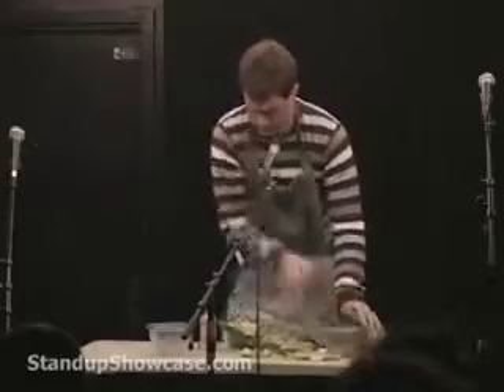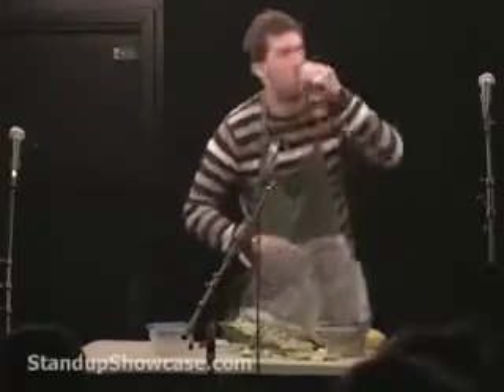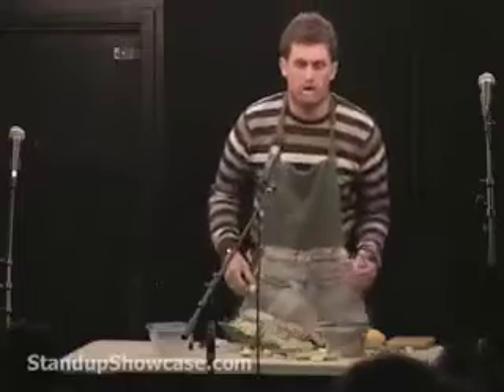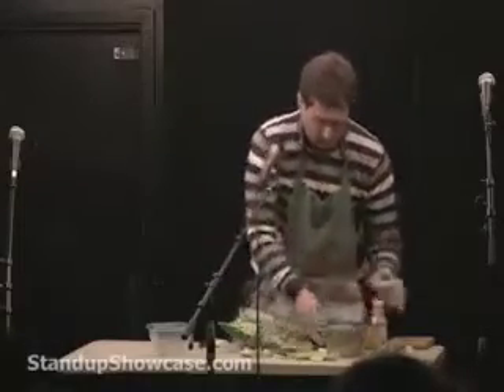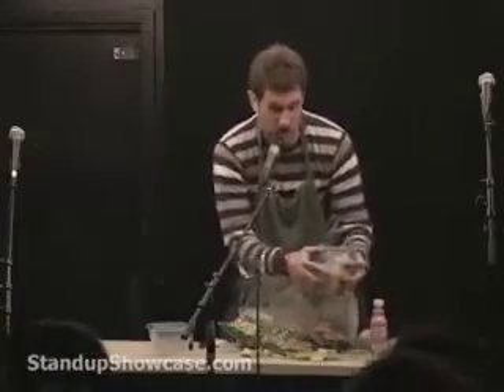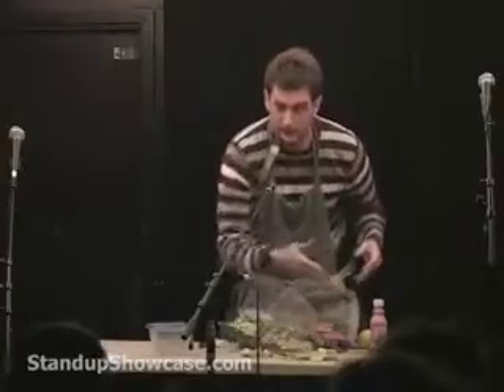Dragon Knife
I am totally cutting things with a dragon knife.